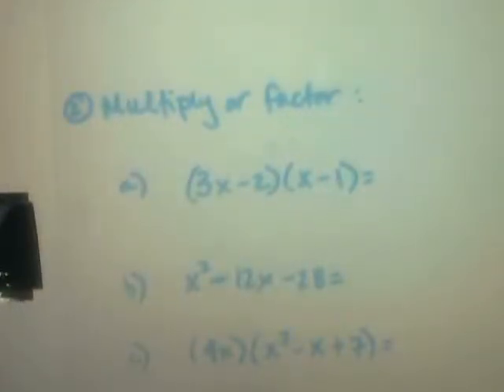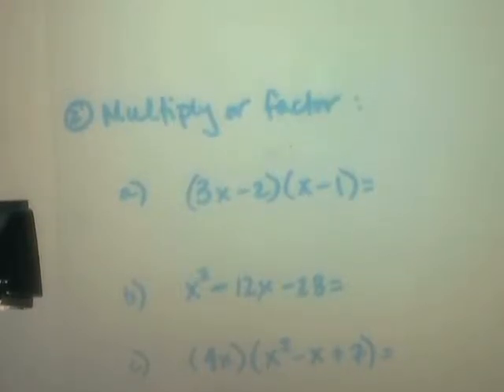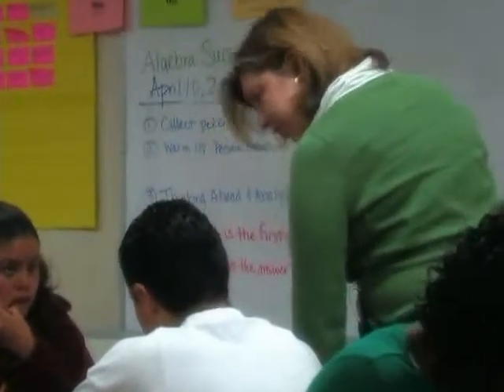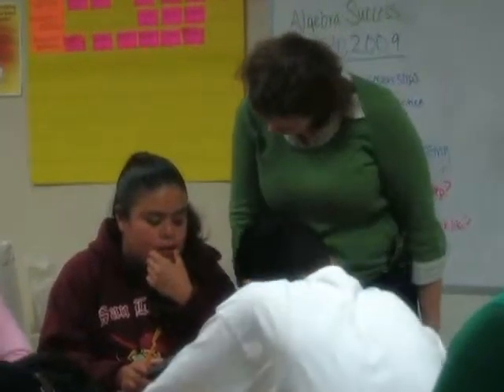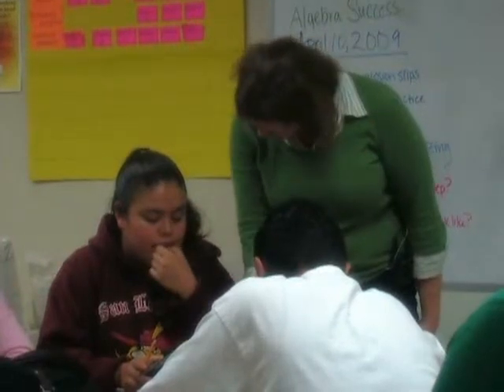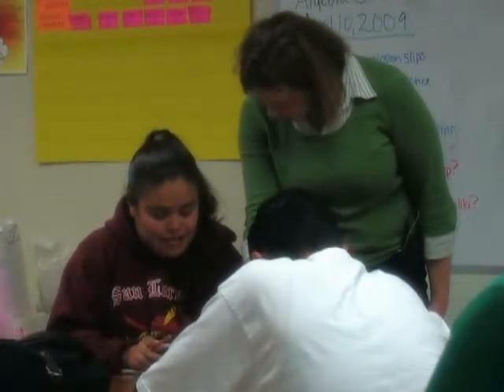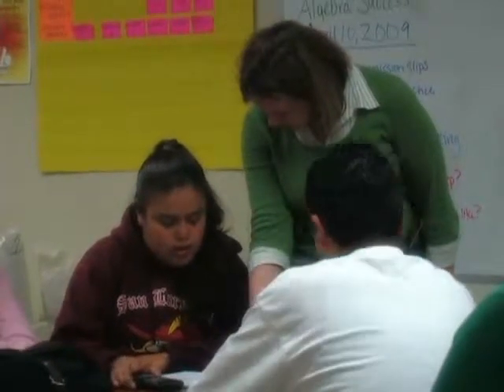Quadratic Functions Introduction Part A